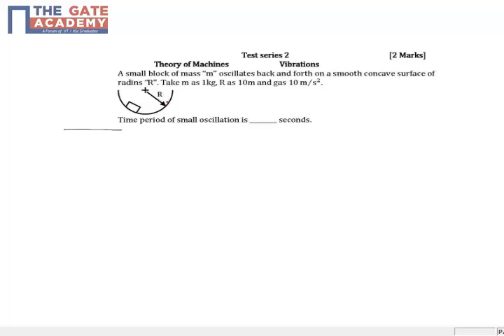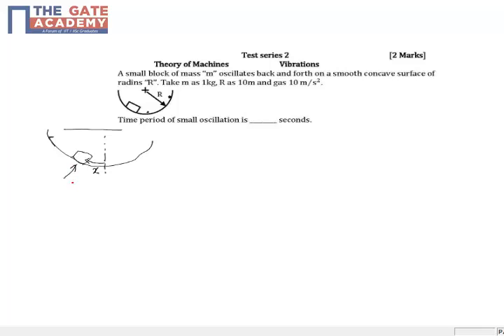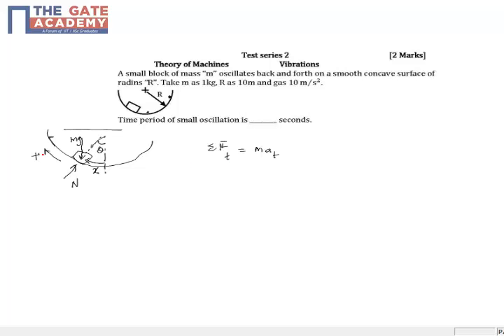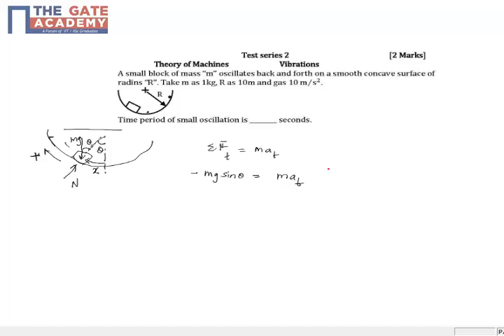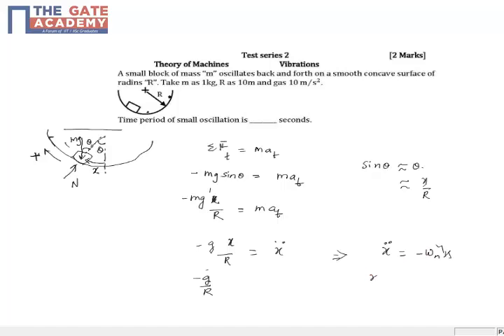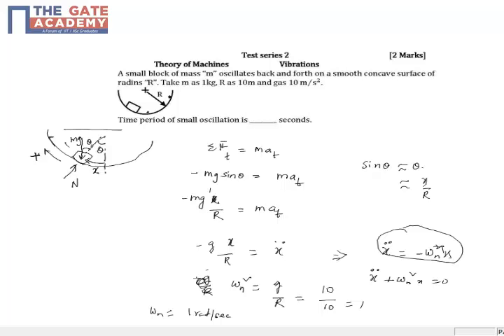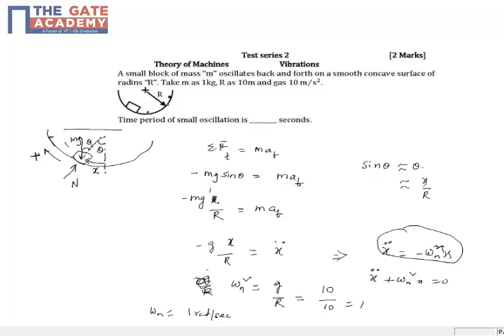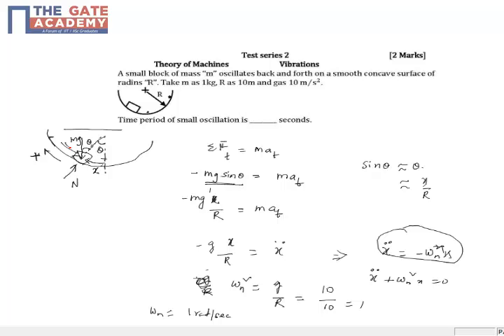GATE 15 ME TS 2 Q No 32